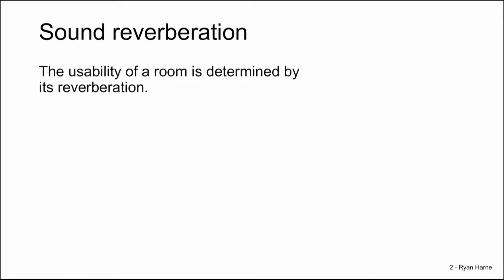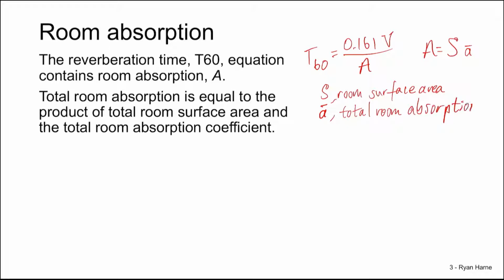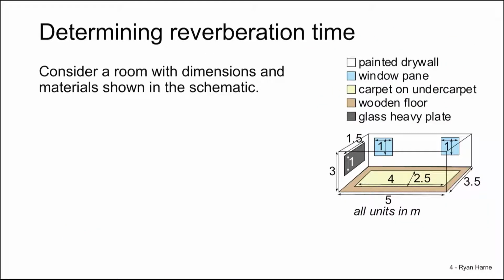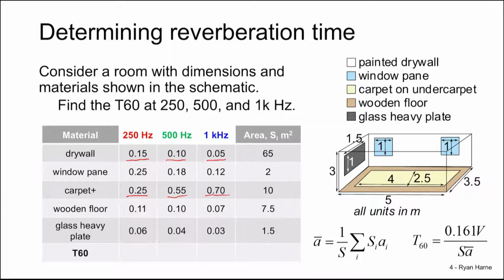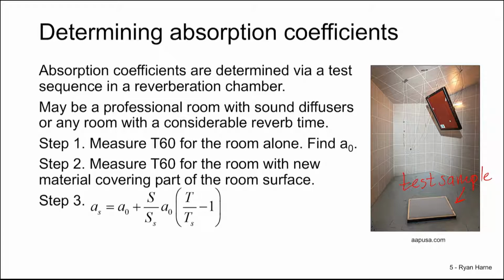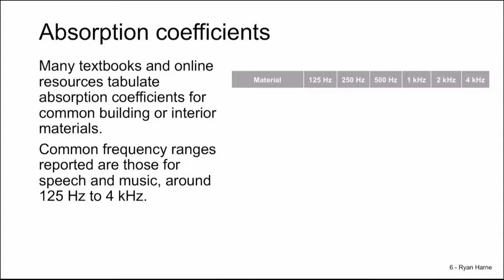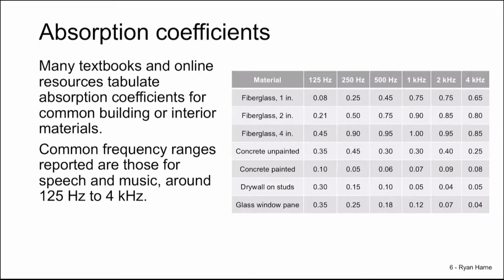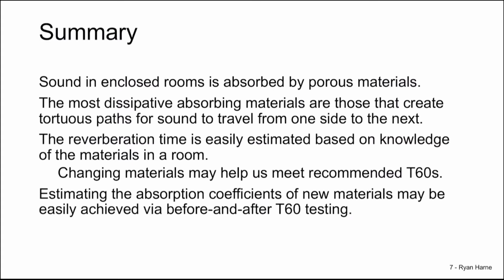Engineering Acoustics: 43. Room Sound Absorption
Learn about Room Sound Absorption in Engineering Acoustics with Ryan Harne.